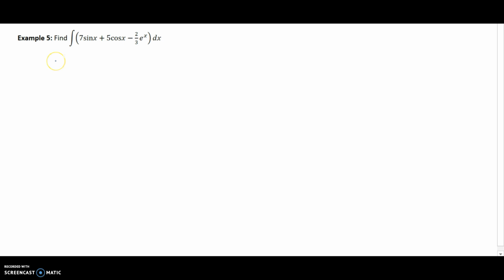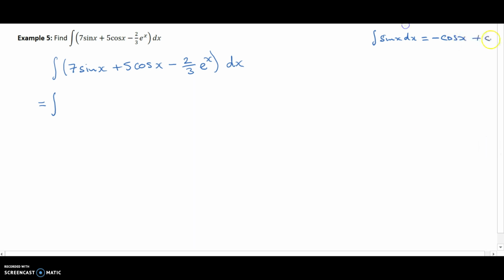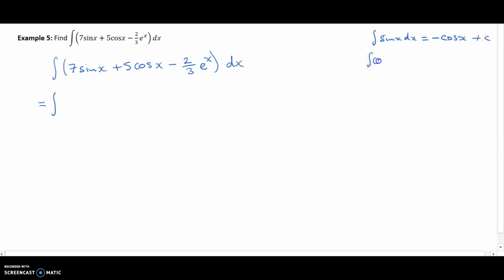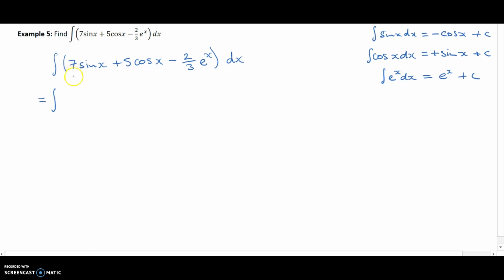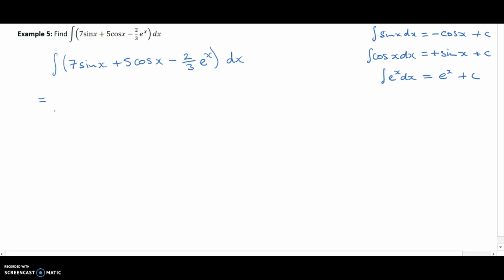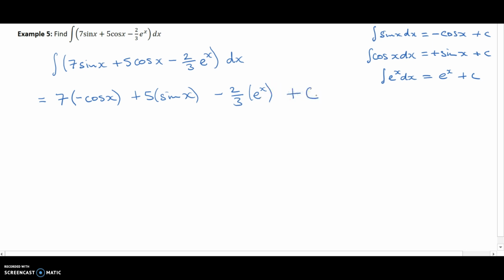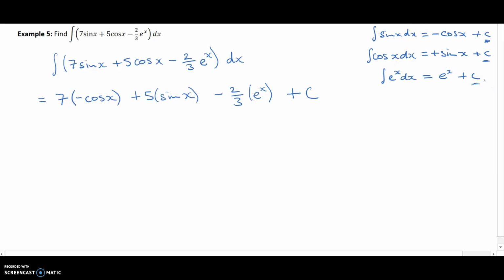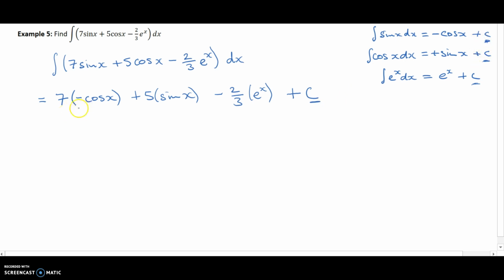Simple Integration of Sin x, Cos x, e^x - Example 1